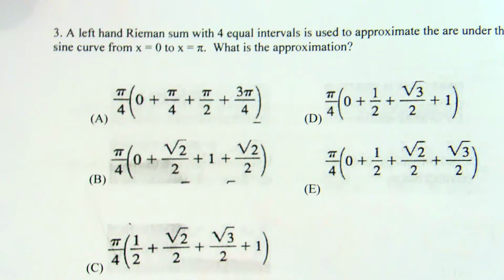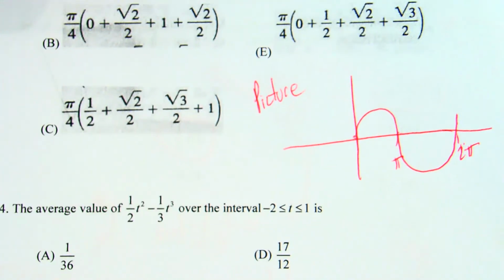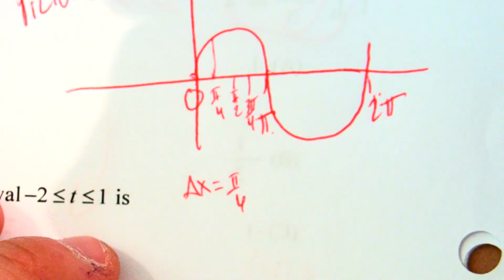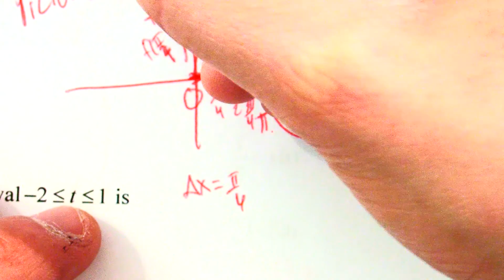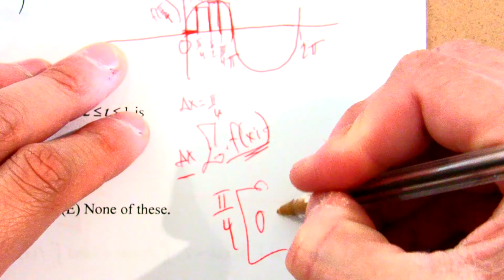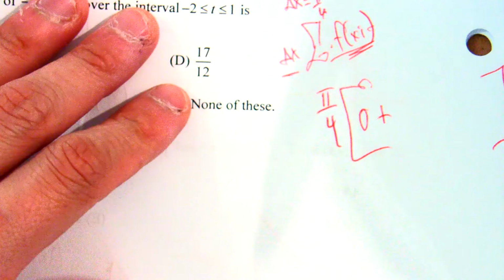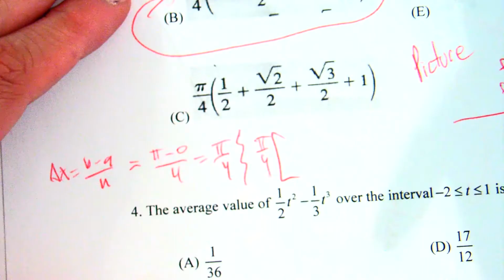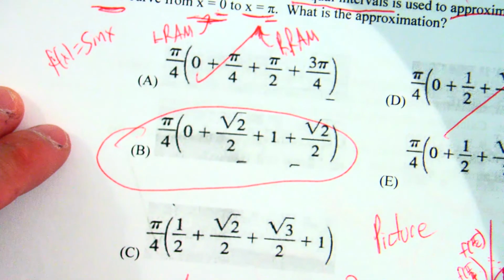2 9 Unit 5 Practice Exam 3